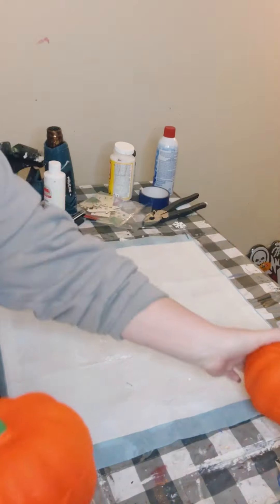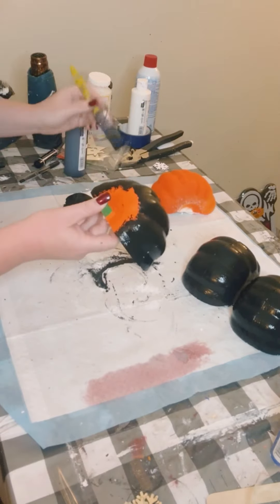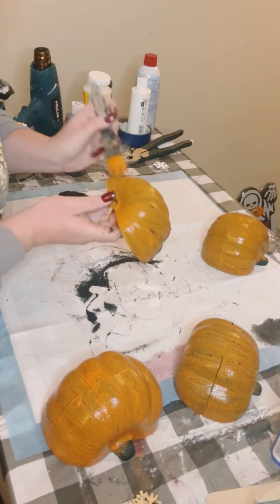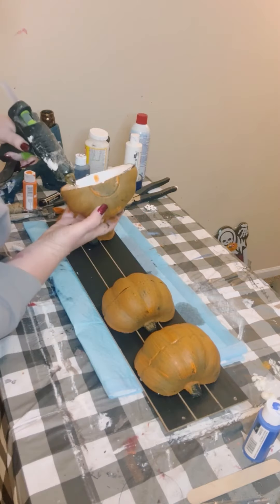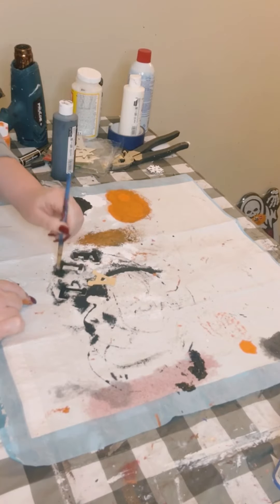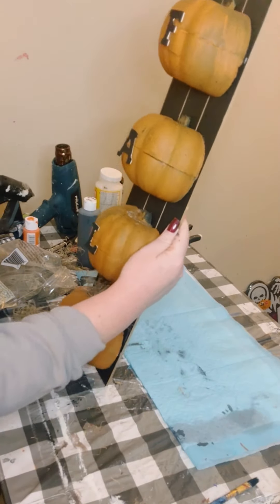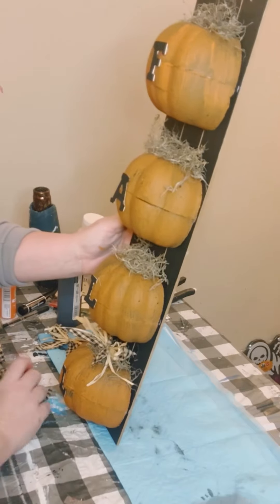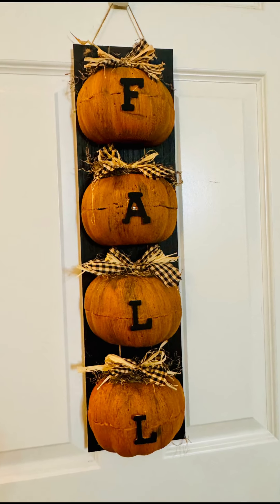DIY Primitive Fall Foam Pumpkin Decor